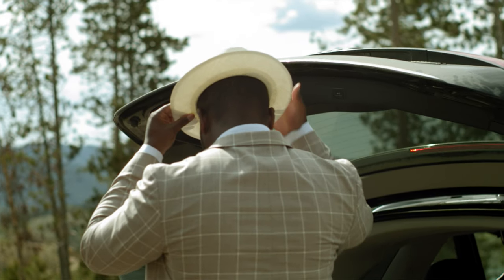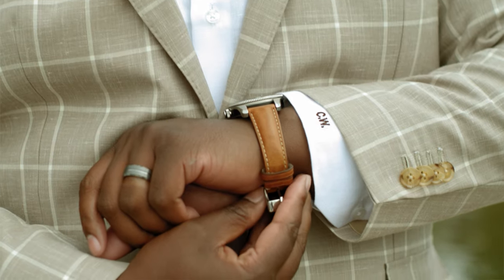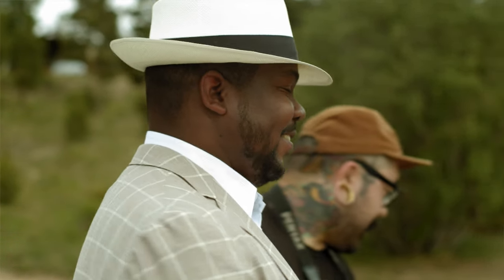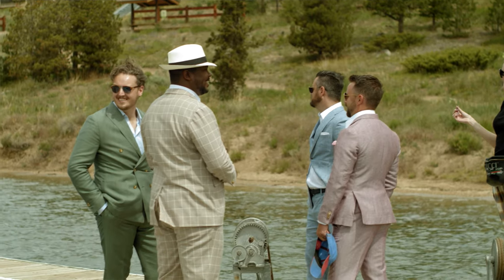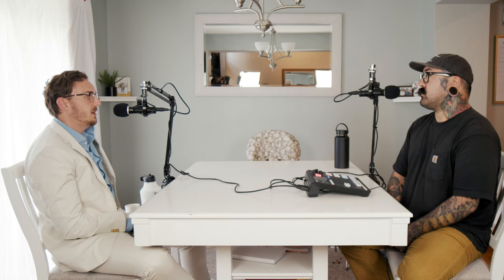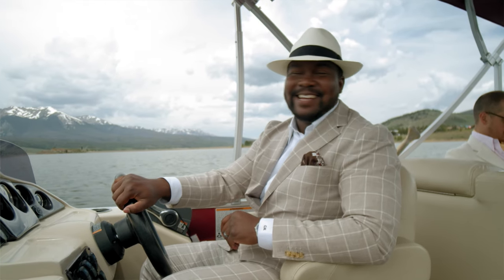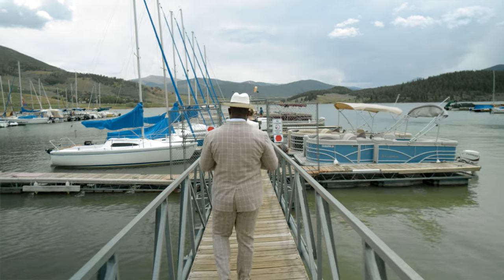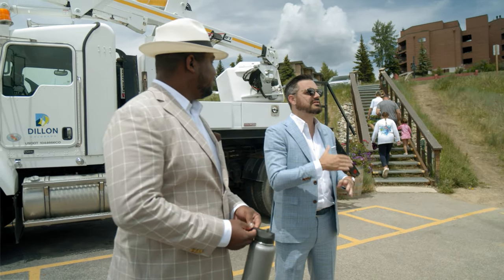The Timeless Windowpane Single Breasted Suit | The Summertide Collection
This Inherent Clothier Summertide piece was inspired by a menswear event in Atlanta Georgia and the Black Lives Matter movement, this suit represents the true timelessness of summer.

Made with light colors to soak up the summer sun while staying cool, this uniquely patterned piece is made to fit you perfectly. This piece, as well as all of our other Summertide pieces, are constructed to move with you and stay in great shape no matter your summer activities.

•Suit Features
As a two-piece, this pre-designed suit features a two-button jacket with a single vent to keep your jacket's shape. The standard four-button sleeves are kissing buttons, overlapping one another for a sartorial finish. Left unlined for the warm summer weather, this breathable jacket was made to be flexible. The trousers, also unlined for the sake of these summer suits, are made without a cuff to create a versatile piece, great for formal or casual wear.

•Styling Your Suit
Looking for a few ways to style this suit? It can be beautifully styled as pictured to the right with a nice button-up. This is a great in-between style, not as formal as it can be dressed as, but still more elevated than a casual outfit. However, if casual is what you're looking for, pair the suit (or separates) with a shirt, a belt, and other more casual accessories that you feel confident in. Whether that means your shoes, a hat, etc.. To go more formal, pair the jacket with a button-up and tie, dress shoes, and any other accessories you feel confident in, like your favorite watch or a pair of cufflinks.

About the Summertide Collection:
This season’s styles were inspired by the concept of togetherness. Months of COVID-19 isolation can take a heavy toll on mental health, and this collection gave us all something to look forward to. A time to gather with our friends, to laugh with one another, to enjoy the sun and remember that things will be normal again some day. At Inherent Clothier, we put our hope in upcoming opportunities to gather in celebration and our energy into creating brightly colored, durable suits made for rolling up your sleeves to dive into every moment.